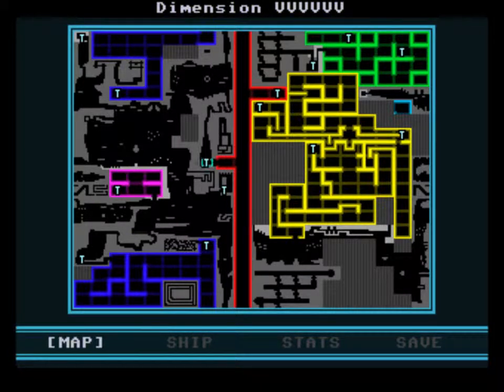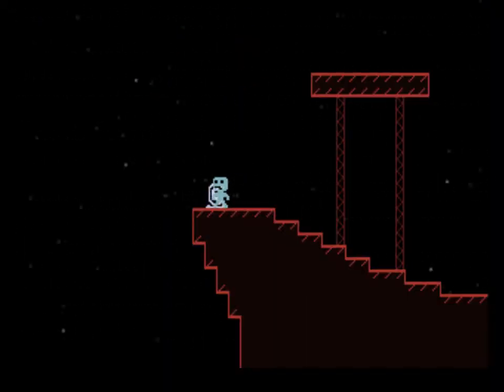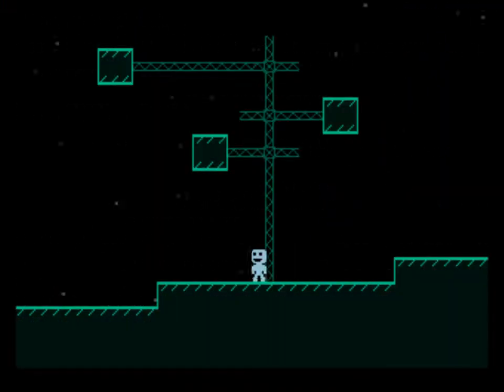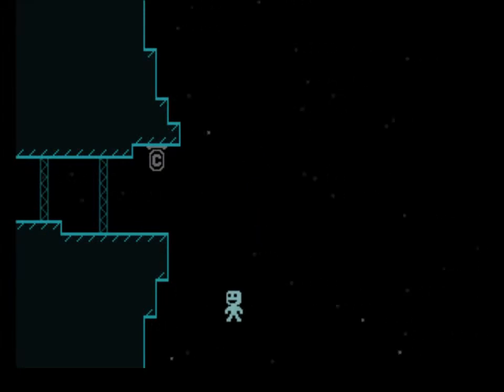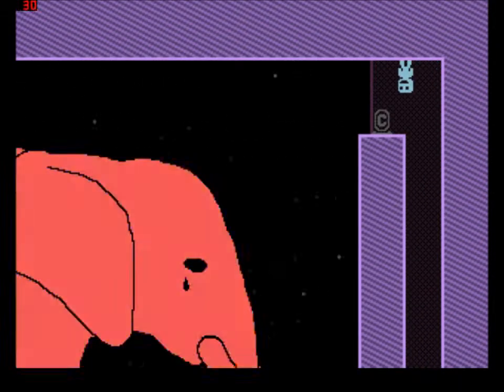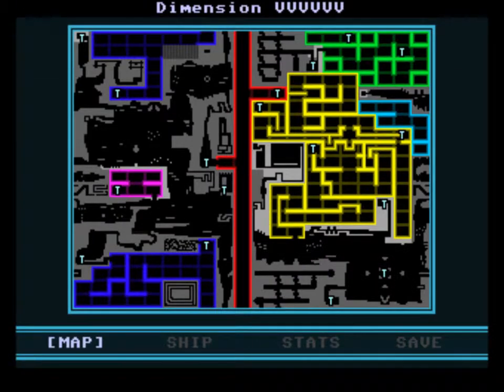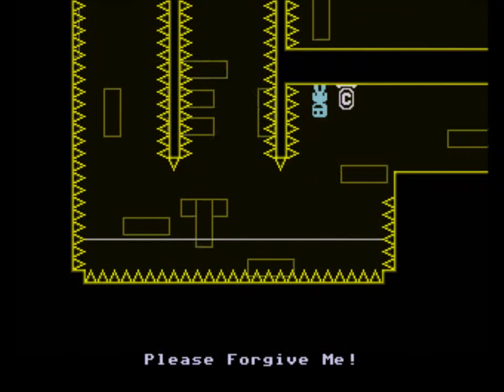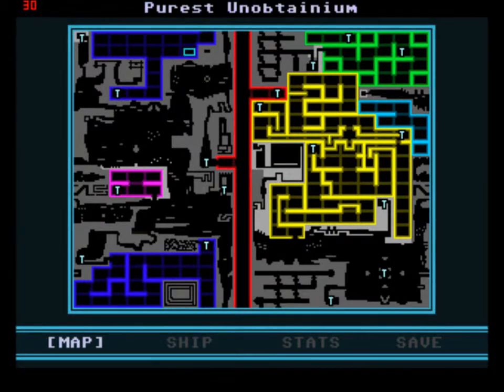Let's Play VVVVVV - Part 9 - Inter-Dimensional Elephants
It seems I can't get away from the heffalumps, they follow me everywhere!